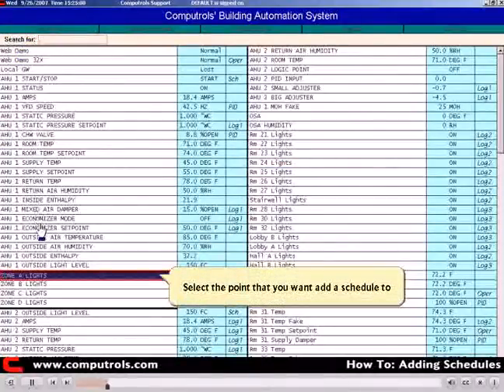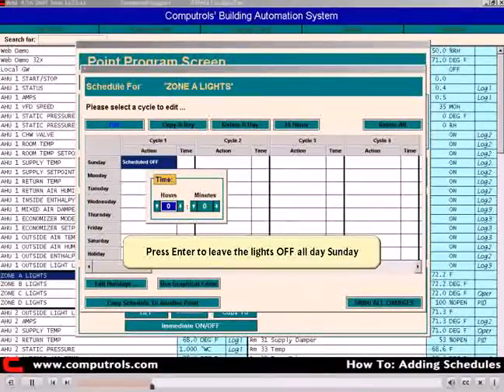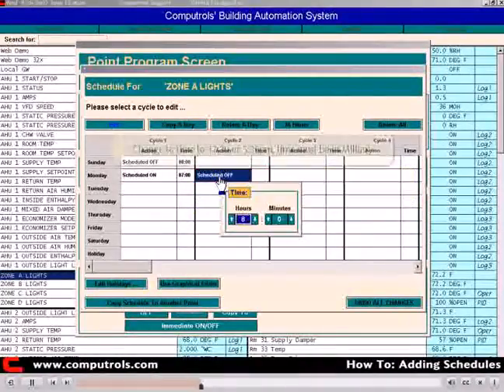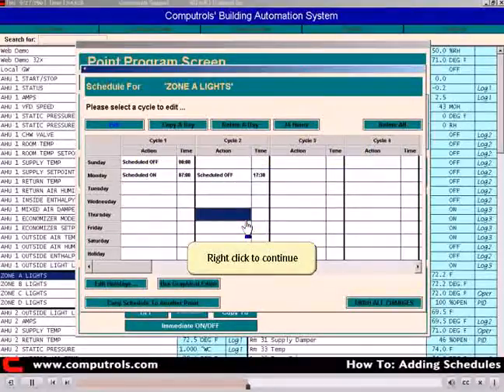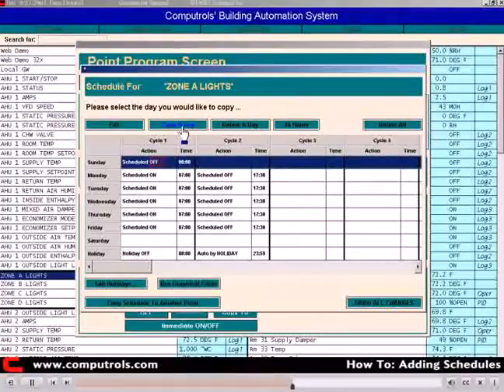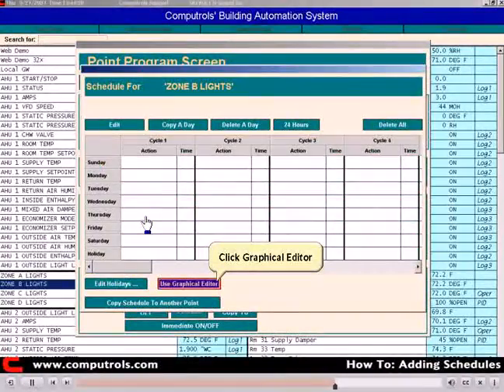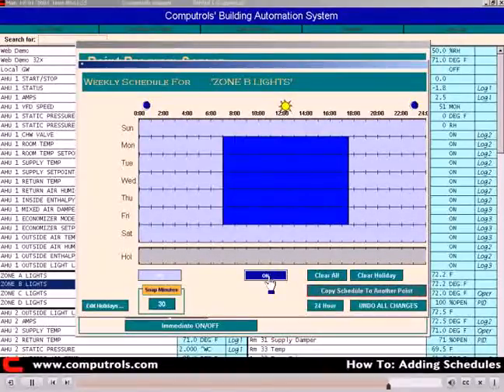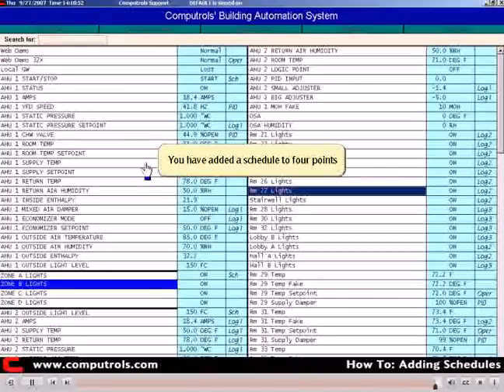How to Add Schedules in Computrols Building Automation Software (CBAS)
In this video, we show you just how easy it is to add schedules in Computrols Building Automation Software (CBAS).